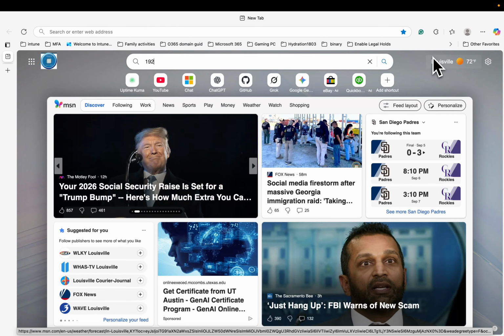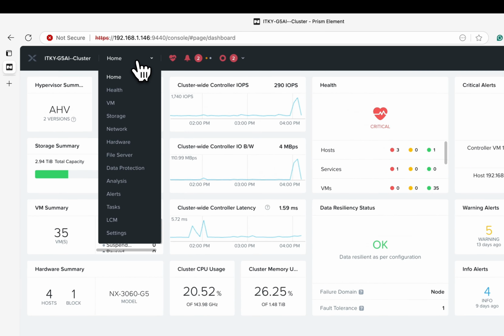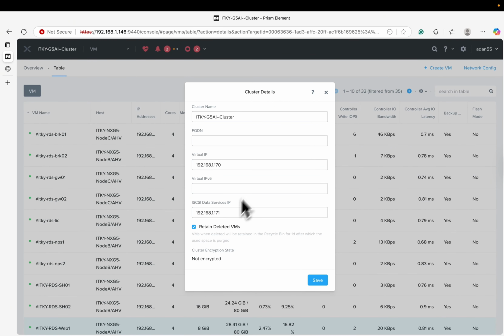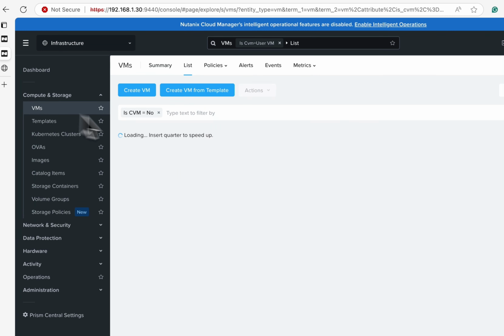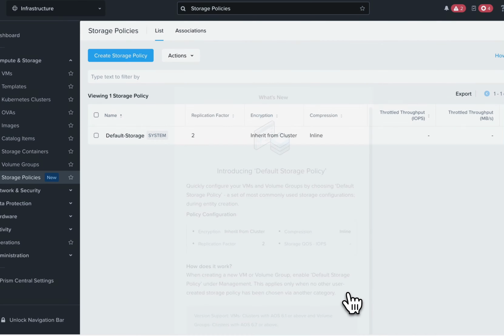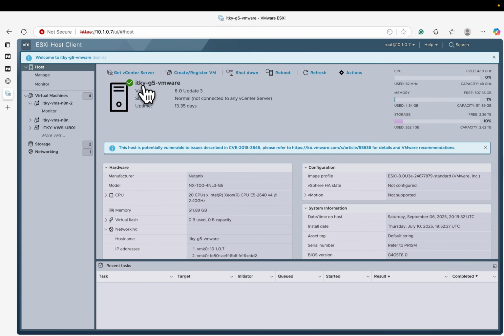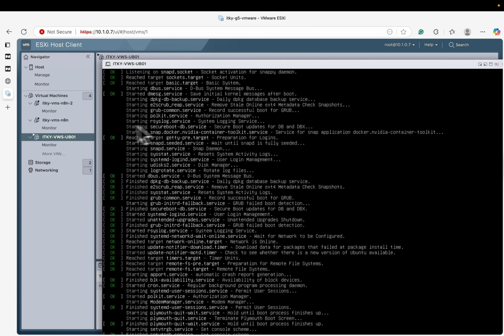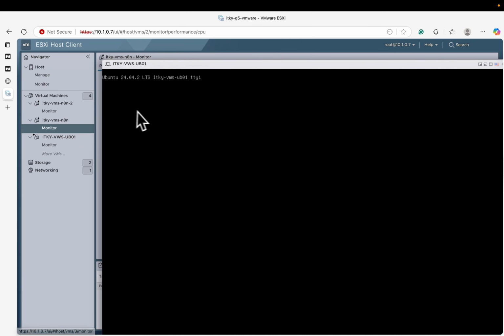Hypervisors compare (Hyper-V, Nutanix, and VMware)